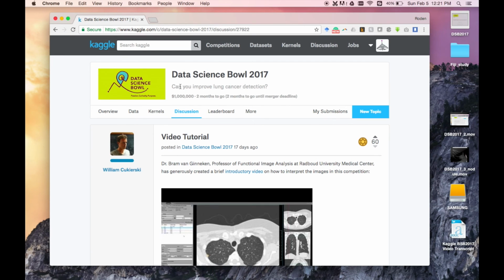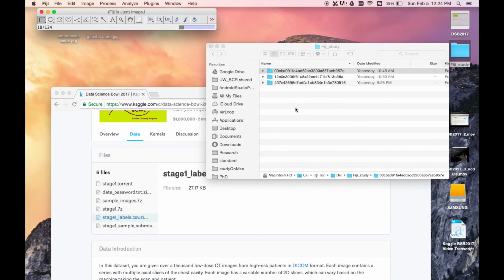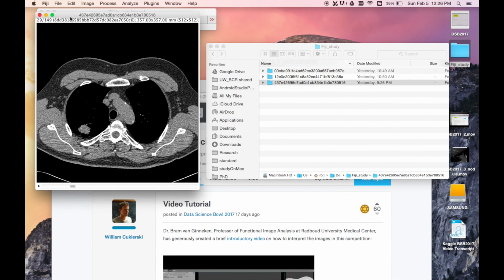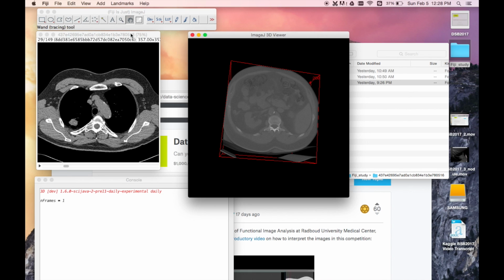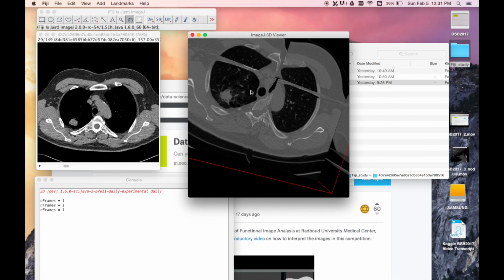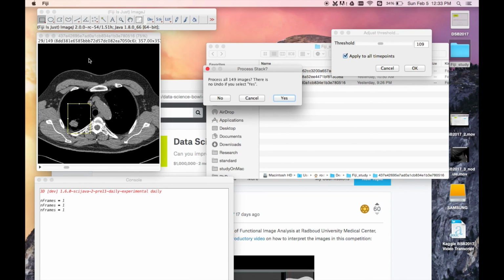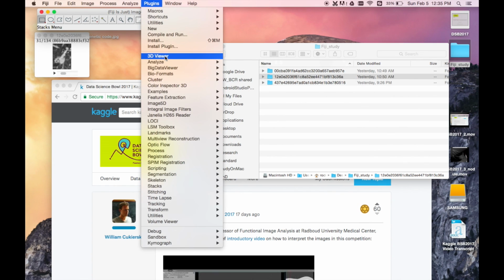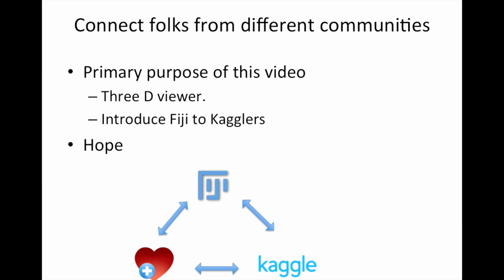Fiji 3D Viewer for Data Science Bowl 2017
for comments.